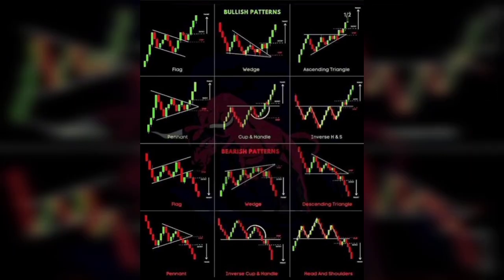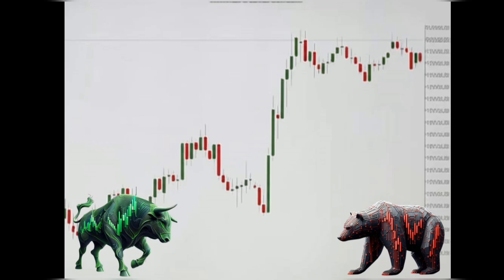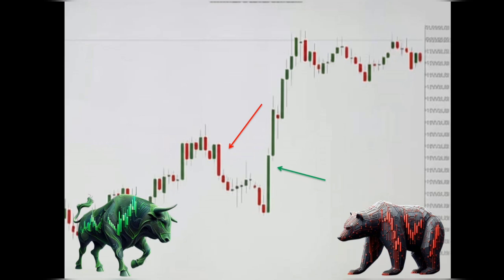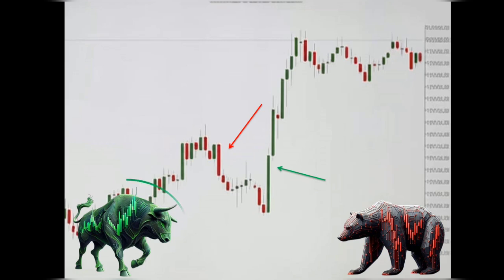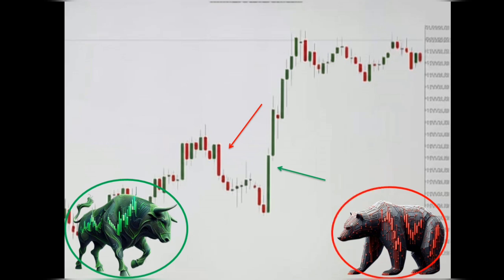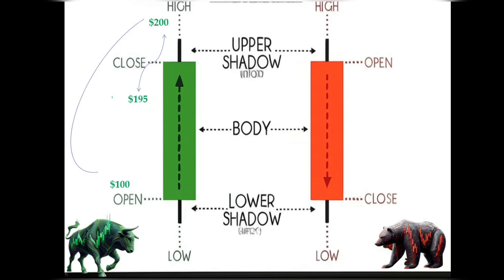Stop Memorizing Patterns: Read Candlesticks Like a PRO (Full 2026 Guide) PART 1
🚀 THE ONLY CANDLESTICK PATTERN GUIDE YOU'LL EVER MISS - "Michal Saylor's" Profitable Trading Strategies Revealed!🚀 "PART 1"

Discover the candlestick patterns and trading strategies that can transform your trading results. This is the ultimate guide to candlestick chart patterns, designed for both beginners learning the candlestick basics and advanced traders seeking an advanced candlestick patterns edge. Learning to read candlestick charts and price action is the foundation of technical analysis for stock trading, forex, and cryptocurrency markets. This video condenses everything you need to know into one powerful lesson.

In this video, you will master:

✅ The most powerful single and multiple candlestick patterns for pinpointing market reversals and continuations.
✅The exact candlestick patterns trading strategy used by professional traders to identify high-probability entries.
✅How to trade the Doji candlestick pattern, Hammer, Shooting Star, Engulfing patterns, and Marubozu like a pro.
✅Advanced candlestick analysis techniques that combine patterns with market structure for maximum confidence.
✅Practical examples of bullish and bearish candlestick patterns in live market scenarios.

Why This Guide is Different ?
 While others over complicate candlestick chart patterns, we give you the clear, actionable candlestick trading system used in our own profitable strategy. This isn't just theory—it's a framework that can help you make smarter, more disciplined trades. Are these the trading strategies that will make you a millionaire? That depends on your execution, but they are the same foundational skills many successful traders have mastered.

📈 Ready to learn the candlestick patterns that can help you predict market moves? Watch until the end for a critical bonus tip that ties it all together!

It tells YouTube this content is valuable and helps us reach more traders like you.